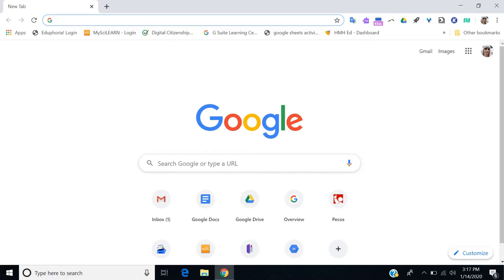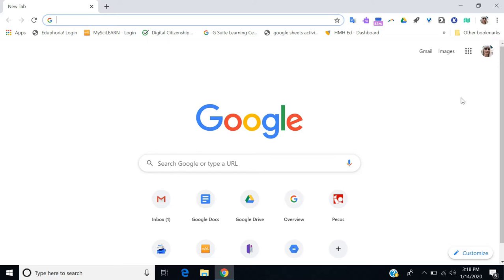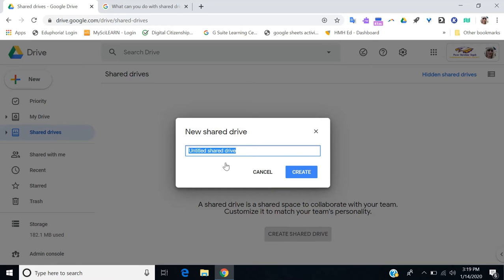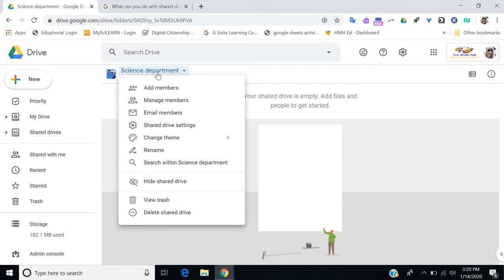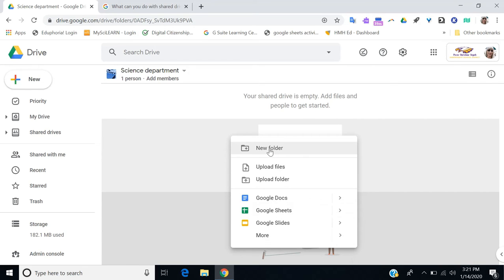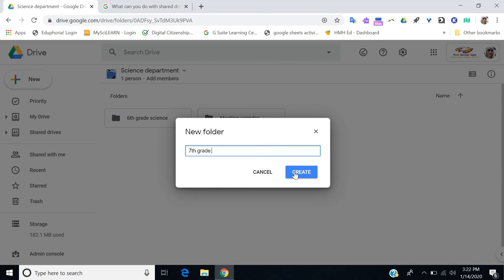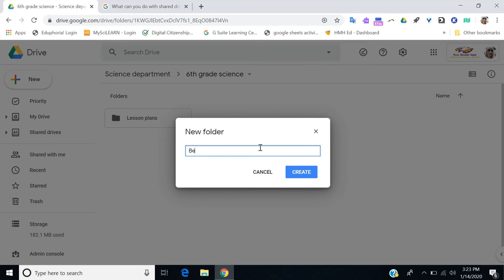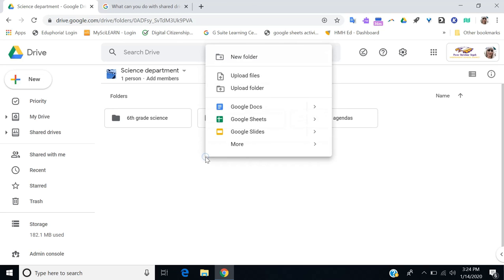Tech Tuesday 2.0: Google Shared Drive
This video provides a walkthrough on how to create and use shared drives inside of Google Drive.